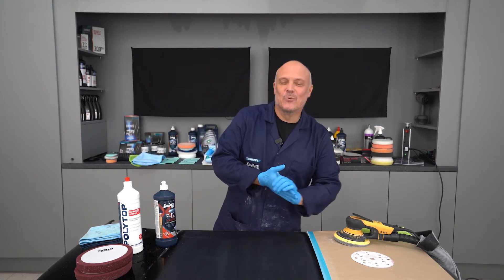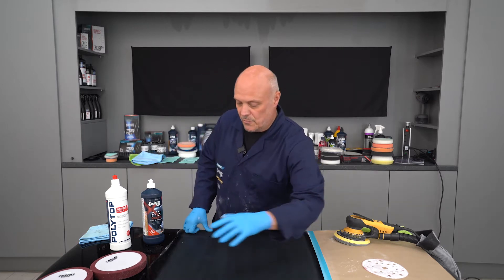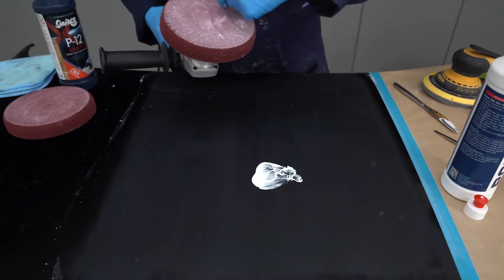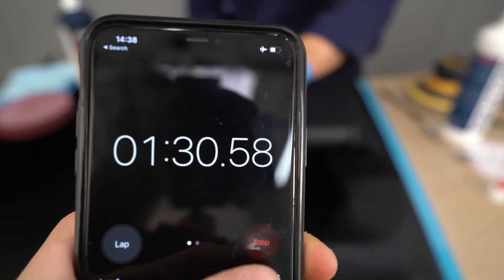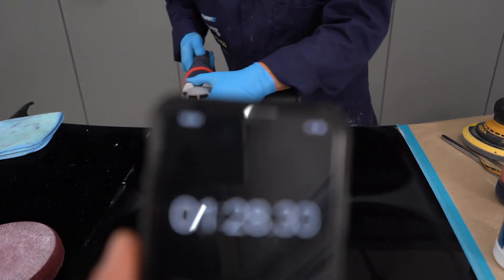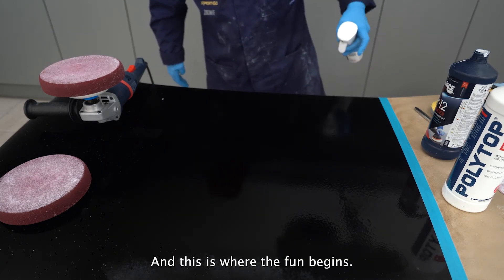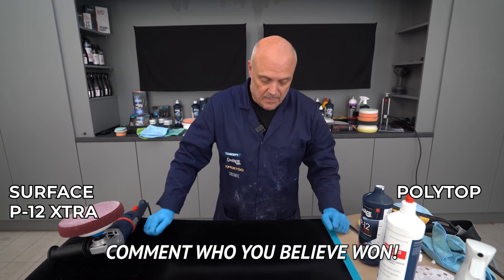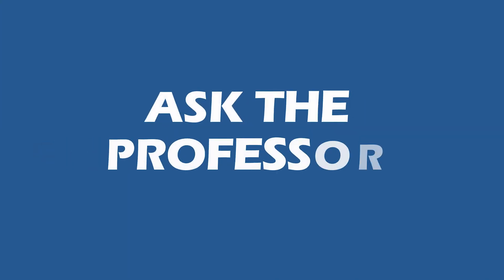*COMPARISON* SURFACE P12 vs Polytop | Ask The Professor #14